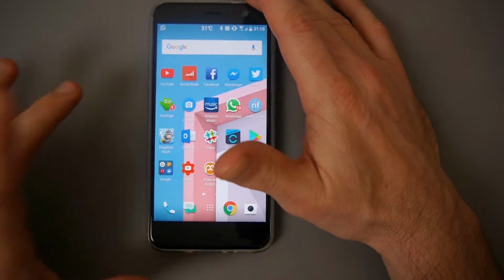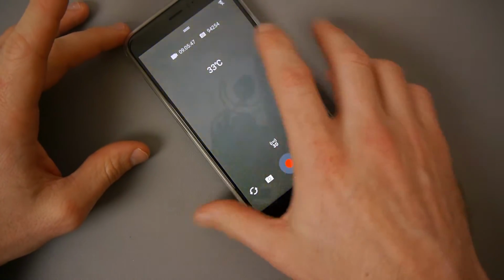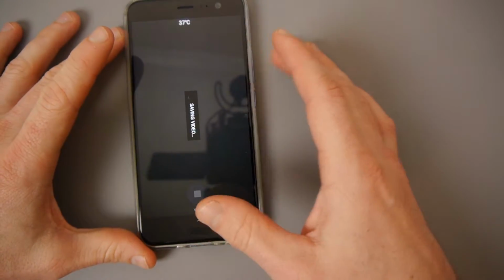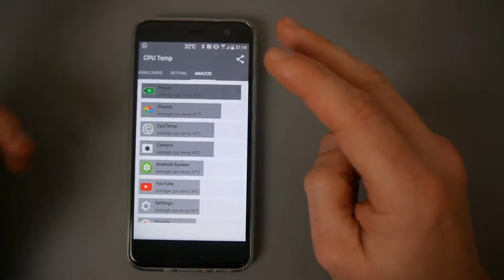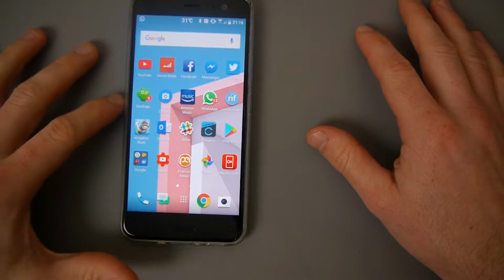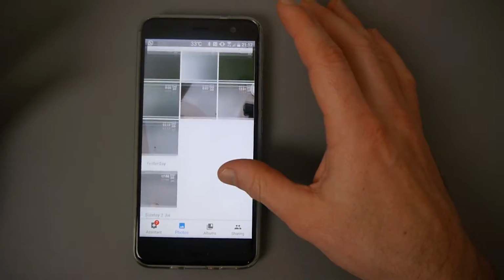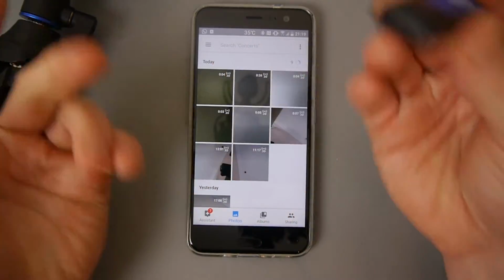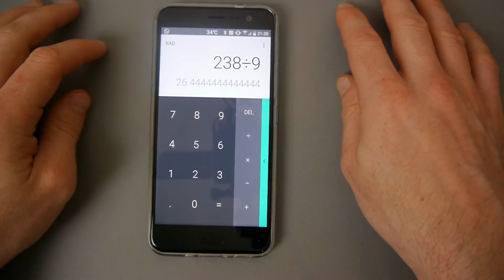Why Your Smartphone Stopped Recording Video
In this video I talk about what factors could contribute to your smartphone stopping recording video unexpectedly.

Kevin